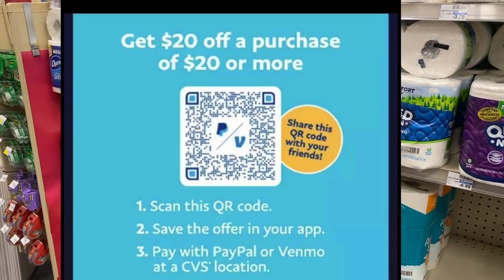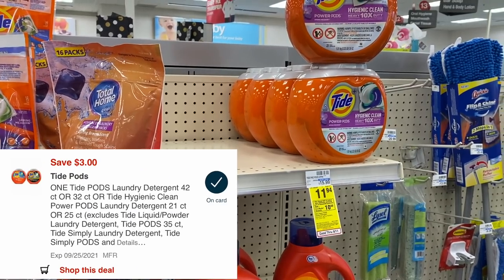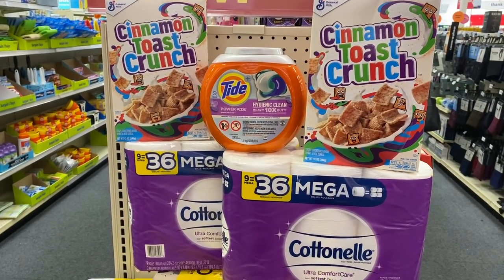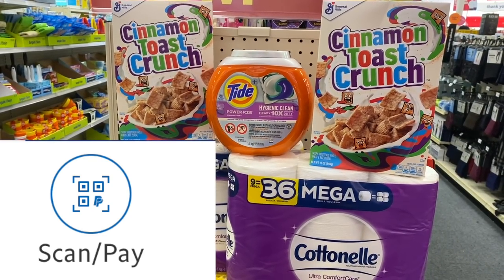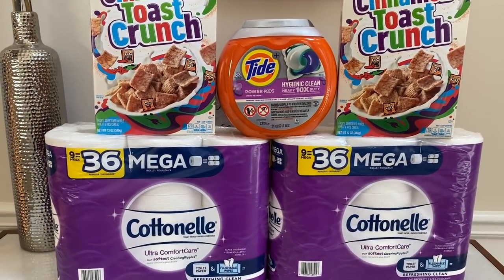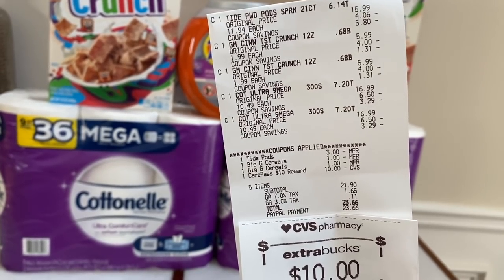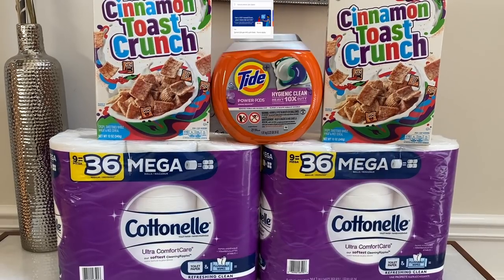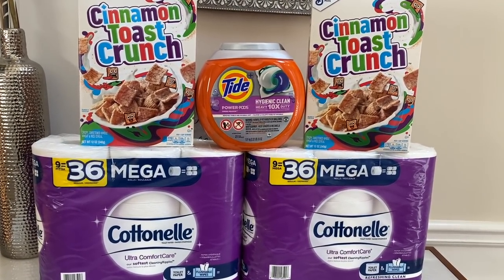CVS Paypal Cash Money Maker $20 OFF $20 | 1 Day UNTIL 9/10 | ALL DIGITAL | Deal Has Ended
This deal has ended.

In this vlog, I'm taking you with me to do a $20 off $20 deal using Paypal at CVS.

⭐️ Earn up to 35% Cash Back when you sign up for Fluz! Buy Gift Cards and Get FREE Cash for your purchases